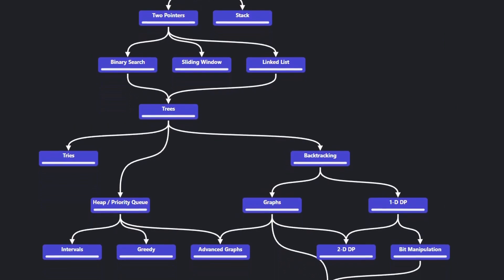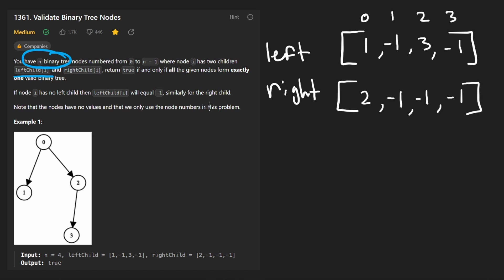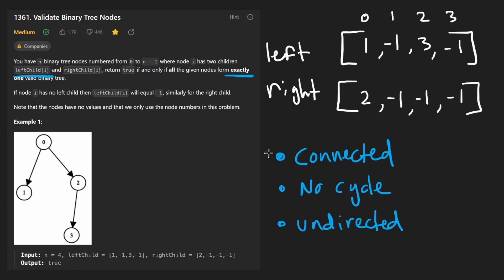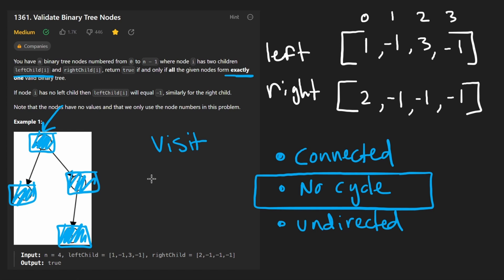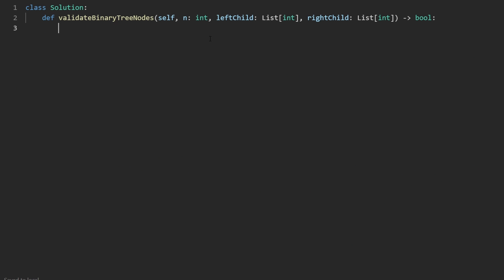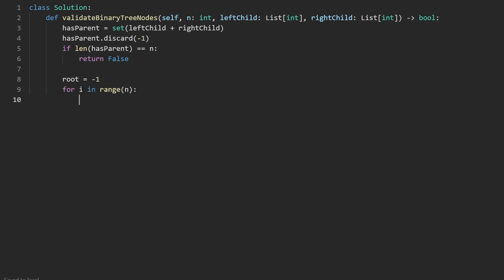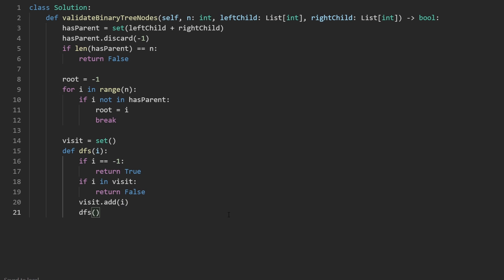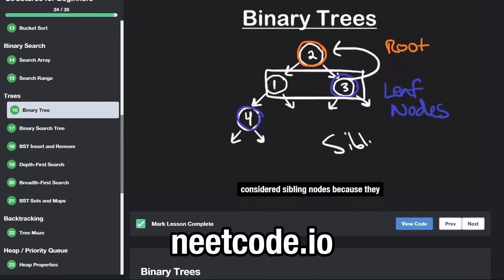Validate Binary Tree Nodes - Leetcode 1361 - Python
0:00 - Read the problem
0:30 - Drawing Explanation
5:33 - Coding Explanation

leetcode 1361